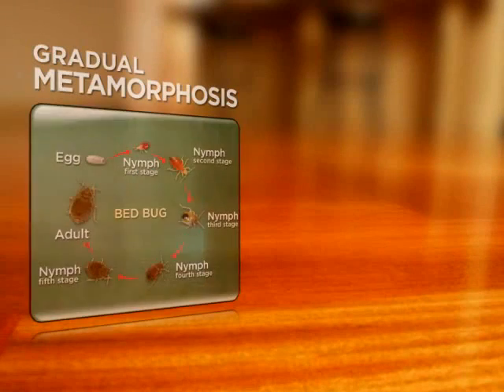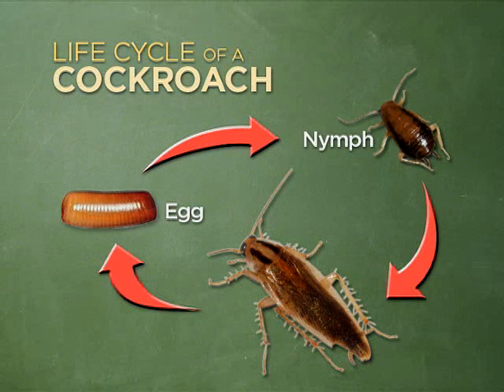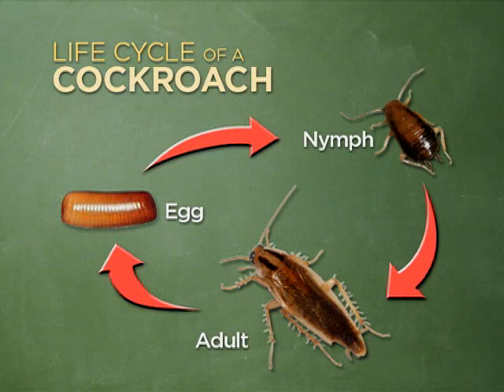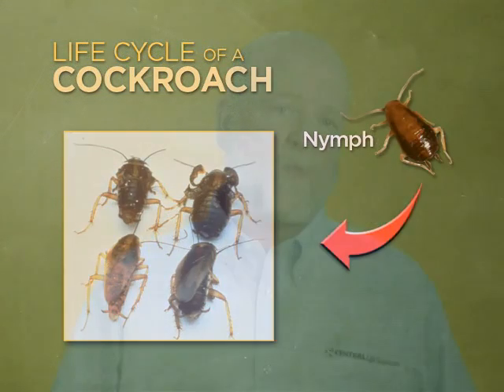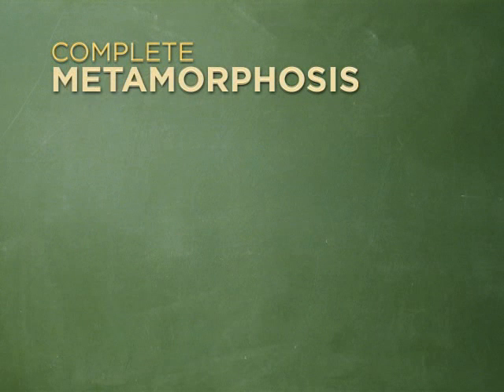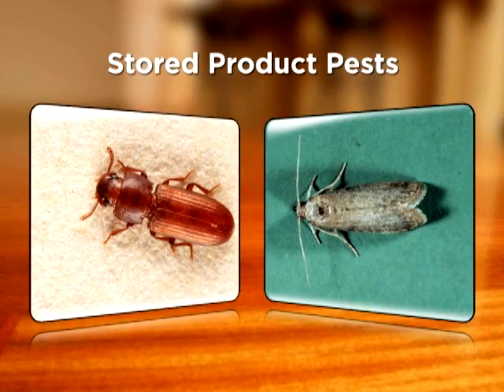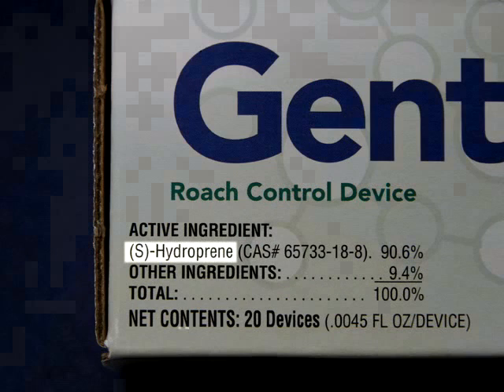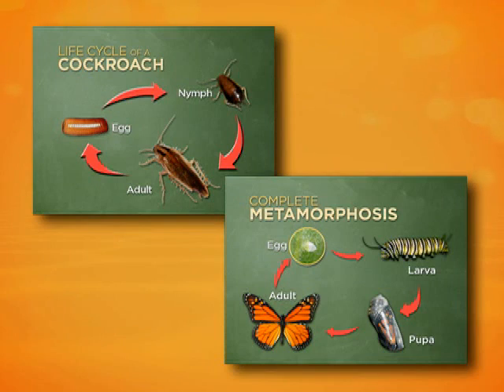116 Zoecon Gentrol IGRs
Zoecon Gentrol IGRs